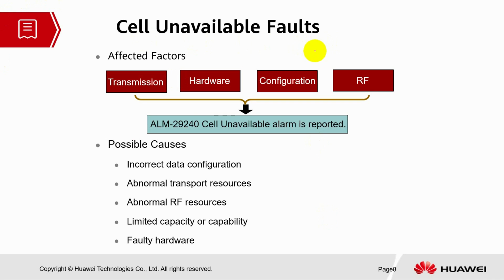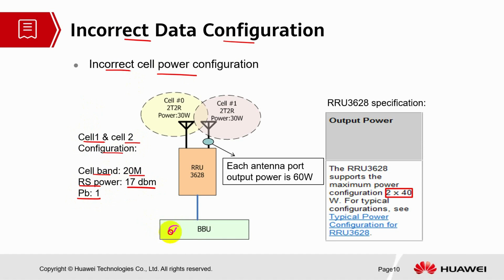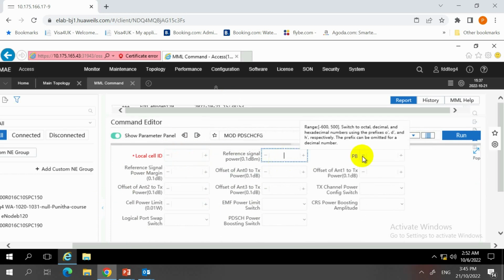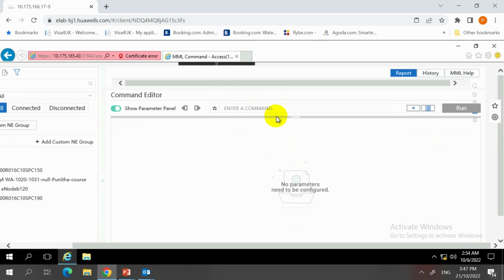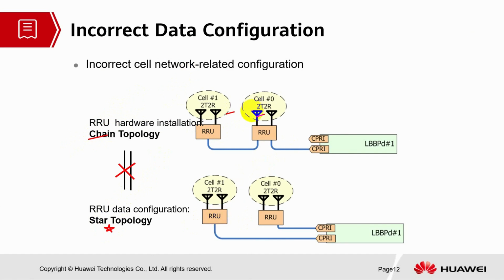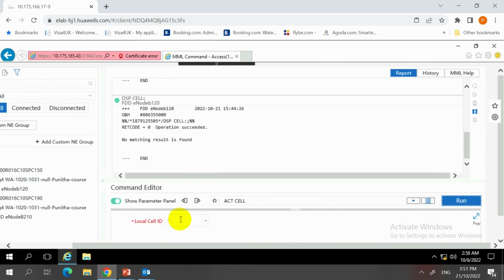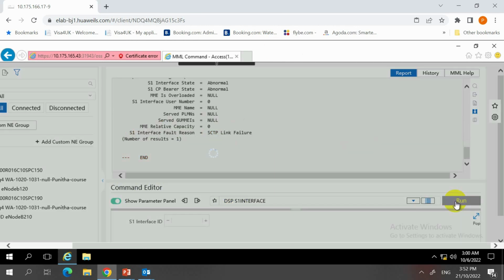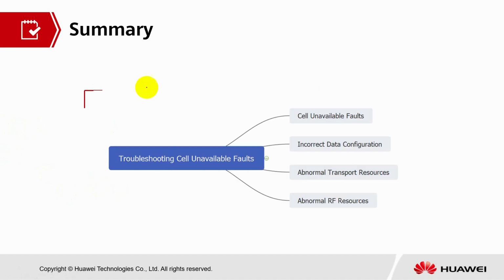02 Troubleshooting Cell Unavailable Faults 1